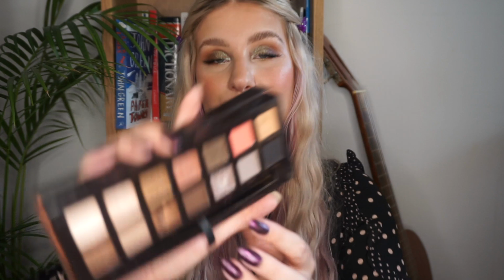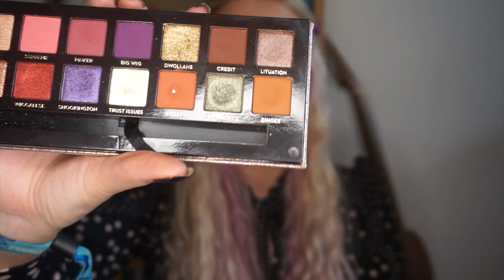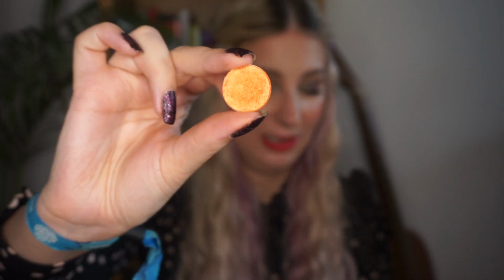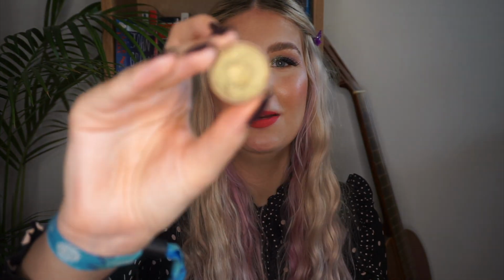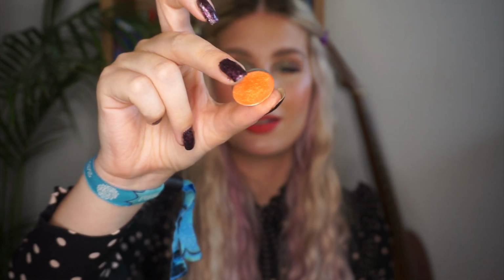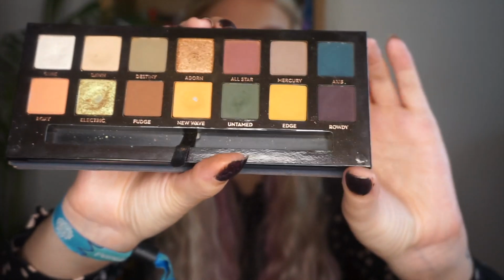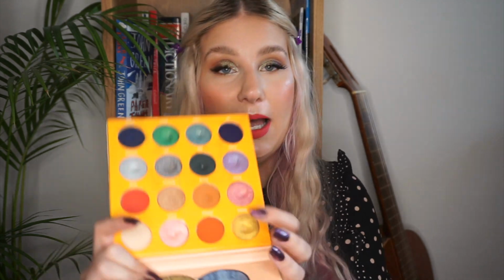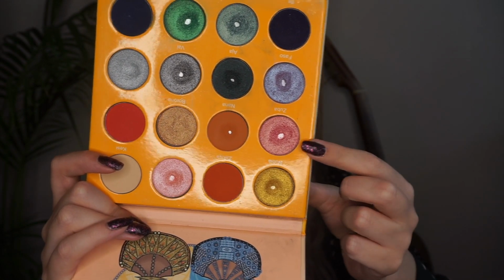A to Z Project Pan - Update 8, All Eyeshadow!! | sofiealexandrahearts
Hi Lovelies! As you might know, I am trying to hit pan on 100 eyeshadows this year. One way to try to hit that goal is to work on 26 eyeshadows through this project, which was heavily inspired by Jessica Lee and the Pantastic Ladies. I am doing an all eyeshadow A to Z Project Pan, where the goal is to hit pan. Hope you enjoy! x

Eyeshadows (* means pan hit):
*A: Anastasia (Amrezy)* - June
*B: Buon Fresco (Modern Renaissance)* - February
C: Cyborg (Sultry)
*D: Dreamer (Norvina)* - April
*E: Electric (Subculture)* - July
*F: Faso (Magic)* - February
G: Ginger (Jackie Aina)
H: HWY (Mar)
*I: Iffy (Lilac You A Lot)* - January
J: Jester (MUG)
*K: Koro (Tribe)* - March
*L: Love (Norvina)* - April
*M: Mulberry (Soft Glam)* - June
*N: New Wave (Subculture)* - July
*O: Orange Soda (Soft Glam)* - July
*P: Pyramid (Prism)* - March
*Q: Queen B (Uh Huh Honey)* - July
*R: Raw Sienna (Modern Renaissance)* - June
*T: Tart (Douce)* - January
U: Untamed (Subculture)
*V: Vla (NikkieTutorials)* - April
*W: Wild Child (Norvina)* - April
*X: NYX Volatile* - January
Y: Yemoja (Magic)
*Z: Zuba (Magic)* - August